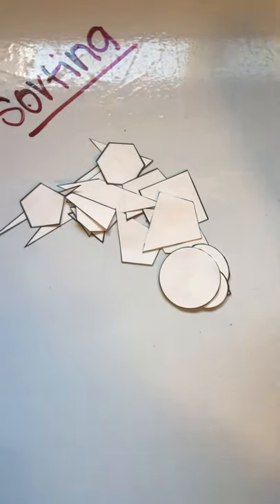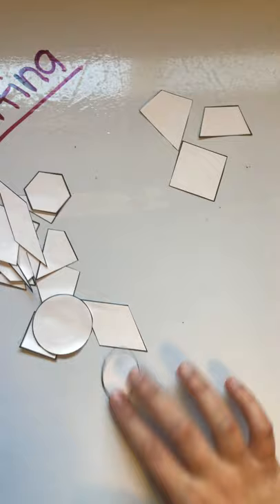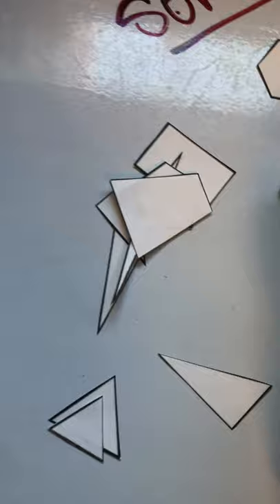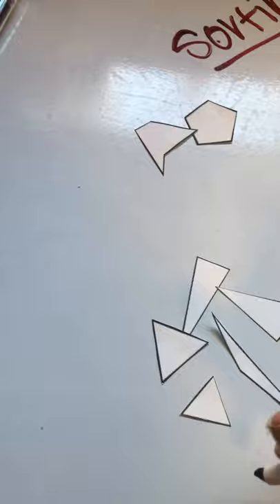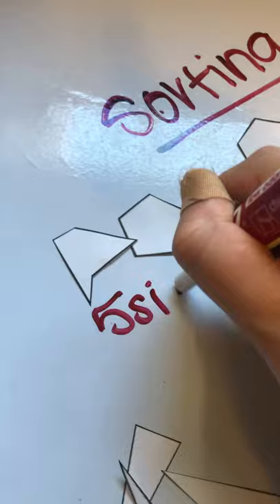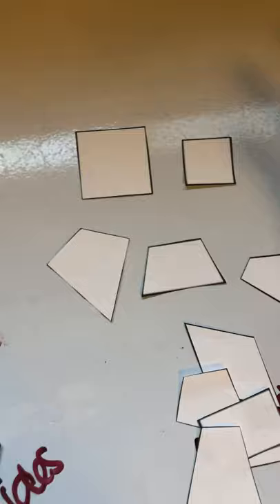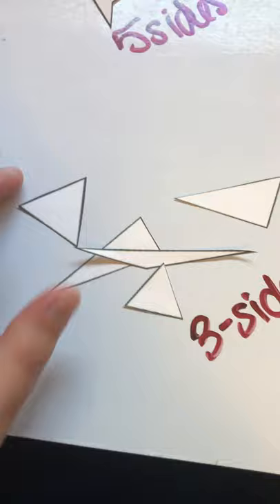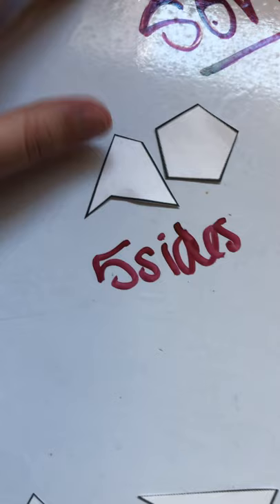Math Methods Kite Lesson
In this video, I demonstrate my Introduction Sorting activity for my math Kite Lesson!